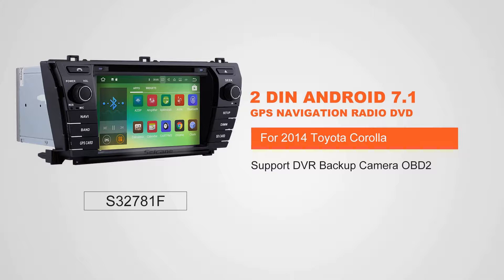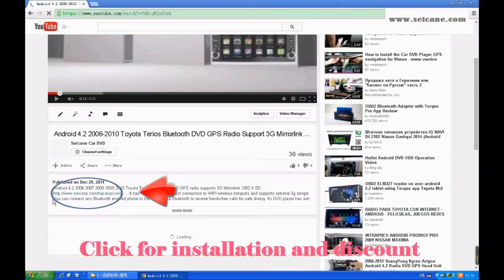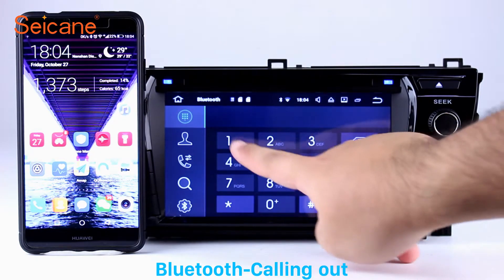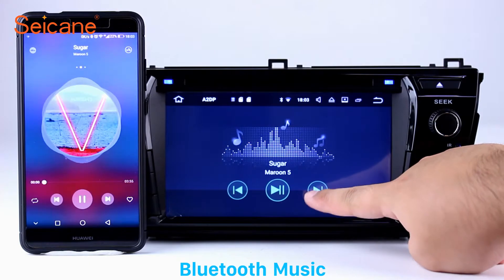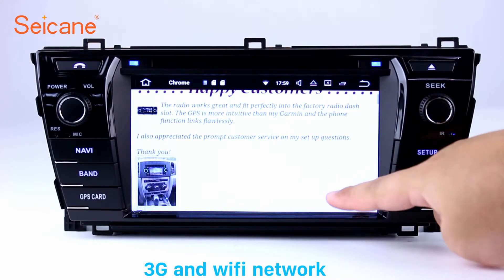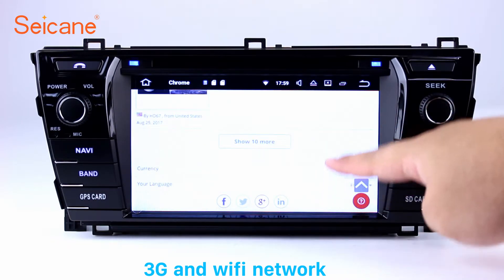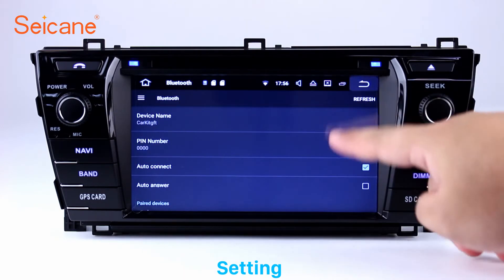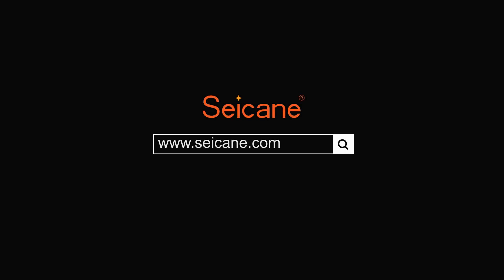2014 Toyota Corolla CD Radio DVD Player GPS Sat Nav Support Mirror Link Backup Camera DVR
Intelligent 2014 Toyota Corolla CD Radio DVD Player GPS Sat Nav Support Mirror Link Backup Camera DVR.

It synchronizes your mobile phone with this DVD player trough WiFi or USB. This technology enables you to gain access to your Smartphone¡¯s applications on the unit to play music and videos etc. It currently supports iPhone, Samsung Galaxy (android 4.2 and above).